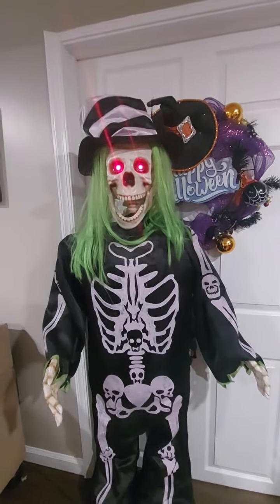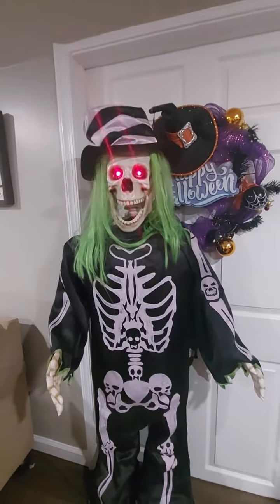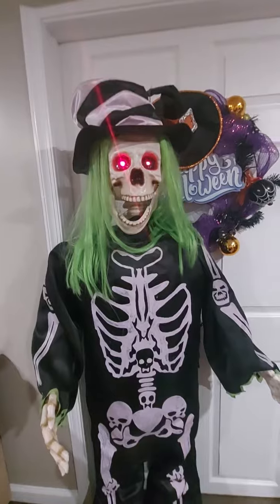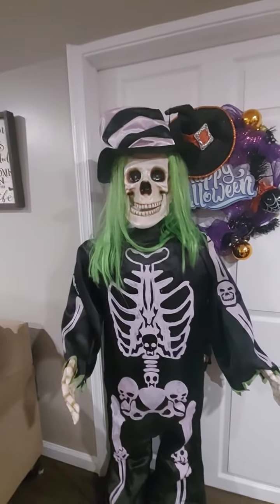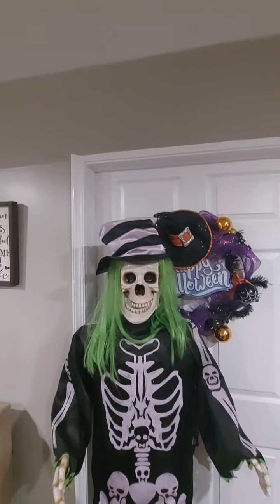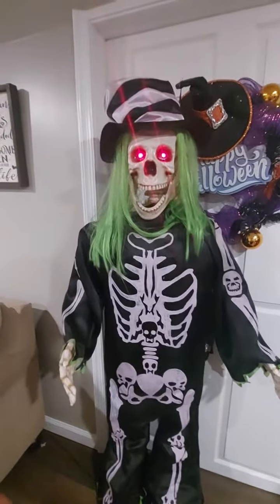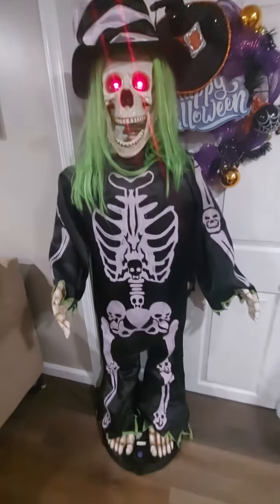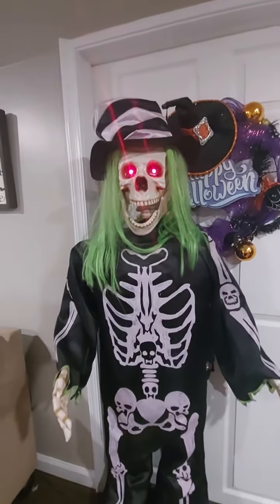PROTOTYPE Gemmy Life Size Dancing Funk Master Skeleton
I found him in an antique shop it was originally $65 but the woman didn't know how to make it stand up so she gave it to me for $40. I also got a fully working snowflake spinning frosty